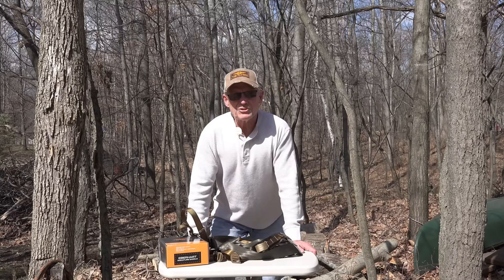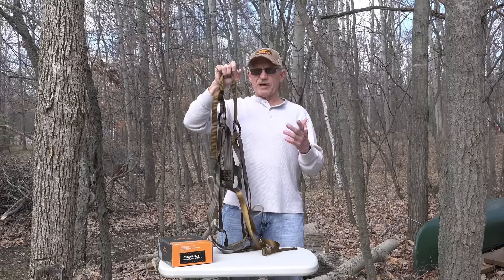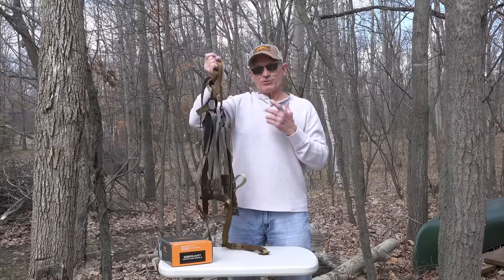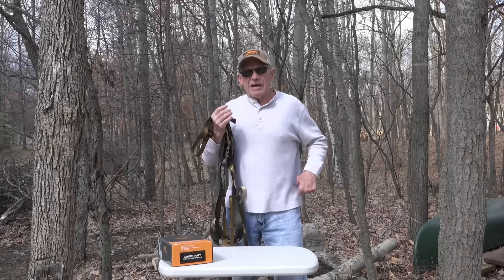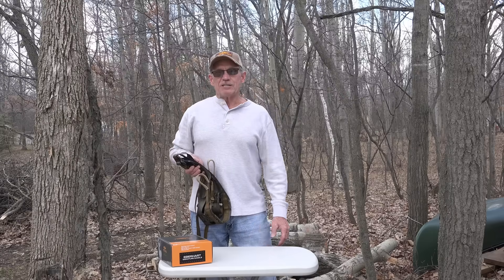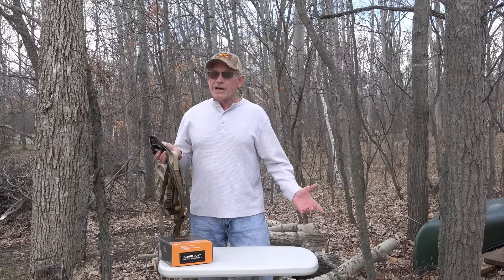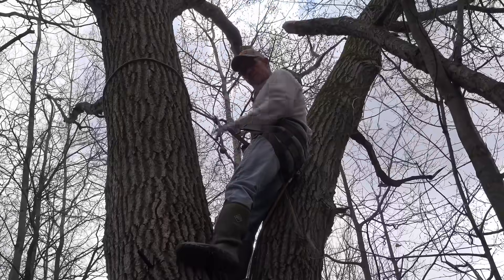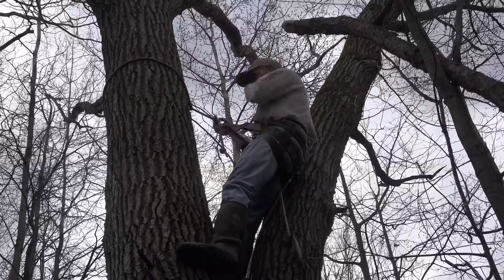24. Explaining proper use of the Eberhart Signature Saddle and the benefits of a 2 panel saddle.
While I'm extremely late in bringing it, this video is about the parts, design, use, and functionality of an Eberhart Signature Saddle (ESS) and why everything on it was designed as it is. Nobody has hunted from a saddle longer than I have, nobody has taken as many mature buck’s from a saddle and no other hunter has aided in the designs of saddles for the top 3 saddle manufacturers of all time, Tethrd, Trophyline and New Tribe. With 40 years of saddle experience and having hunted from or sat in just about every saddle design ever produced, I consider the ESS to be the Cadillac of all saddle designs when it comes to; comfort during long hunts, freedom of upper body mobility, ease of seat depth adjustability and general versatility. Other than the safety features that are pretty much standard on all saddles, every other part on an ESS was designed for very specific hunting purposes. This 36 minute video has a familiarize yourself with its parts portion, a putting it on portion and an in the tree instructional portion.